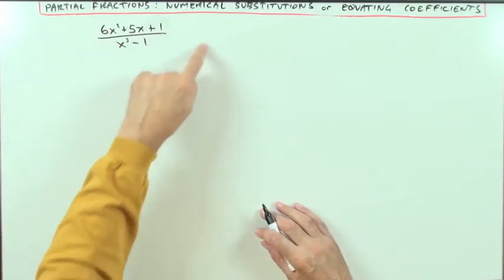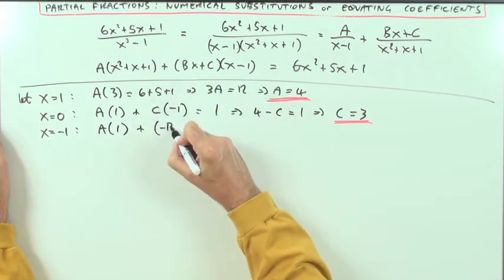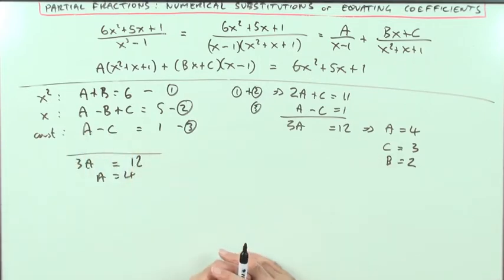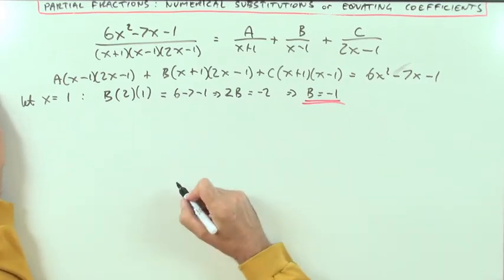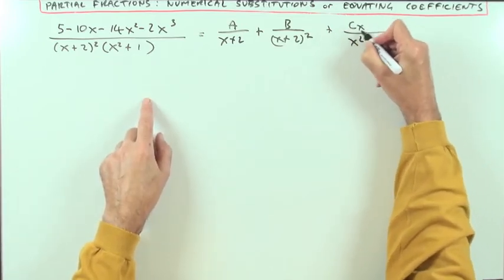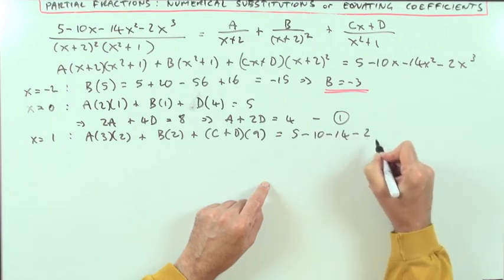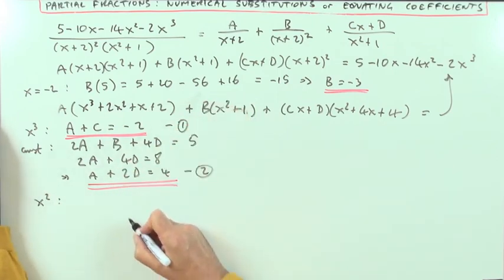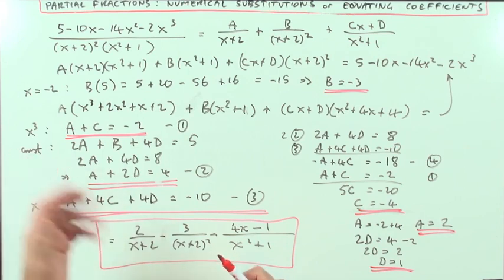Partial Fractions - comparison of techniques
3 examples of resolving a rational expression in to partial fractions.
In each case comparing the use of numerical substitutions and equating coefficients to arrive at the constants in each term.
Arriving at an optimum compromise between the techniques.